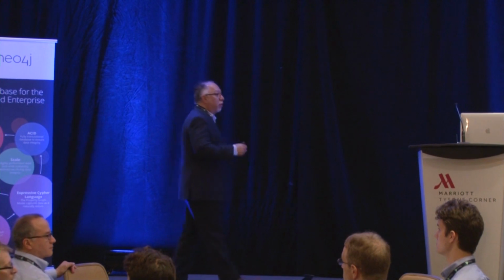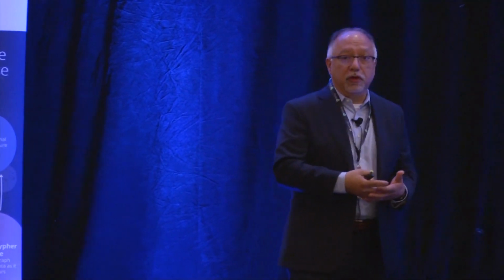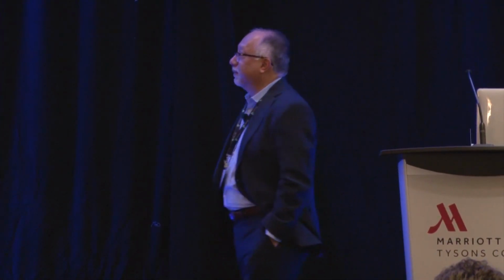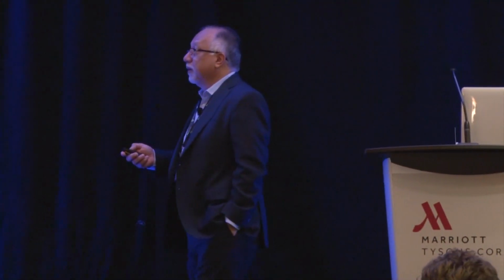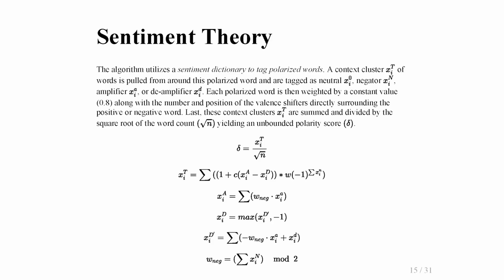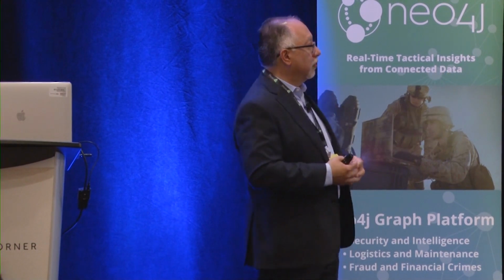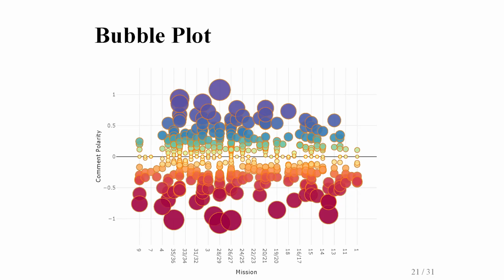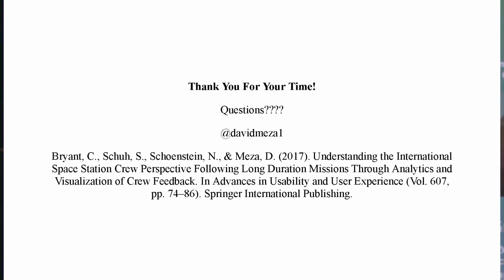Building a Knowledge Graph for the International Space Station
David Meza, Chief Knowledge Architect, NASA